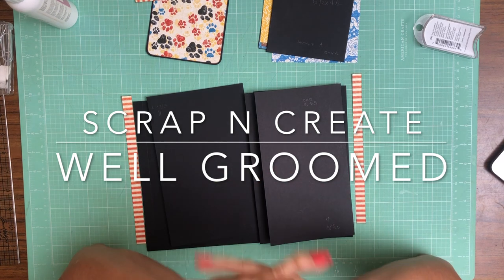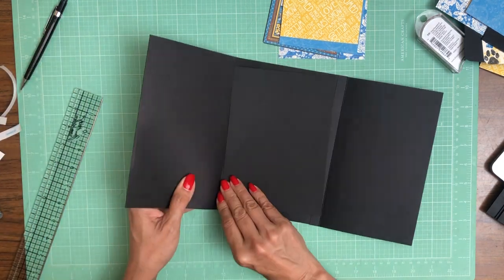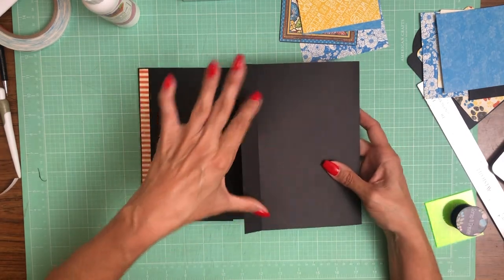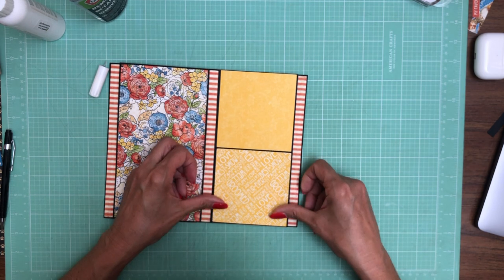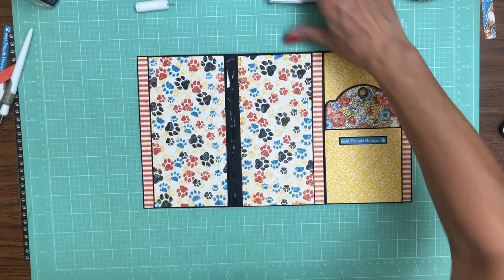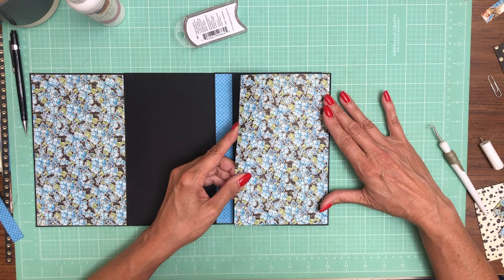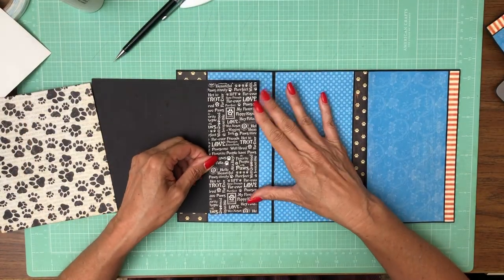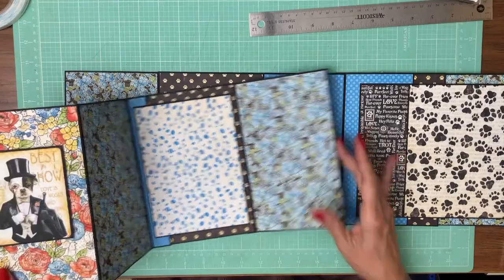Well Groomed Page 4 & 5 | Graphic 45 Mini Album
Well Groomed Material & Cut List
Graphic 45 Well Groomed Complete Collection Bundle

2 sheets of 12 x 12 black 65 lb cardstock to wrap album (I’ve been using hobby lobby 12 x 12).

Flap 6 5/8 x 8
Flap 4 5/8 x 8
Mat ephemera card

Belly band/pocket 6 x 9 score ½ & 8 ½ on 9 inch side
(2) flaps 5 x 8
Pocket inserts

Flap A 5 ½ x 8 score ½ on the 5 ½ inch side
Flap A pocket 5 x 4 ½ score ½ on three sides
Flap B 10 x 8 score ½ & 5 ½ on 10 inch side
Flap C 5 ¼ x 8 score ½ on 5 ¼ inch side
Photo Mat A 7 x 5
Photo Mat B 7 x 8 1/2